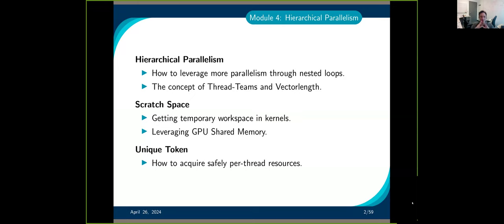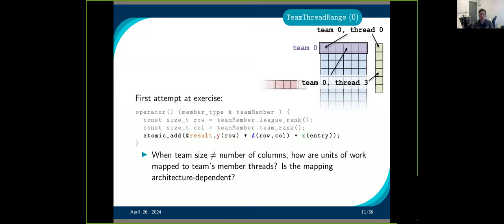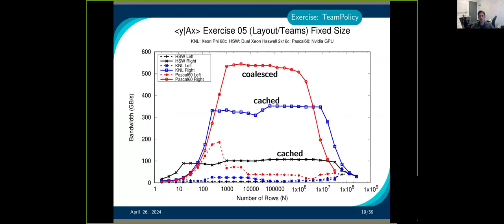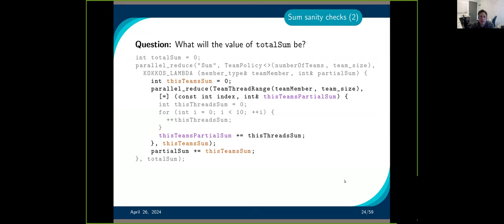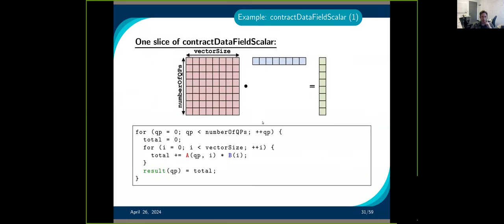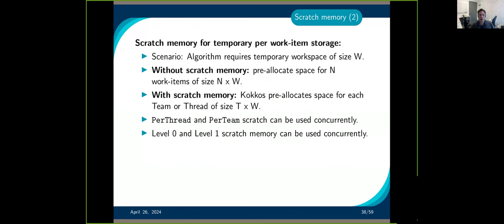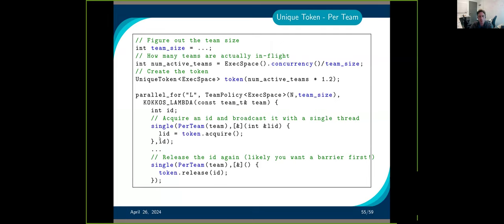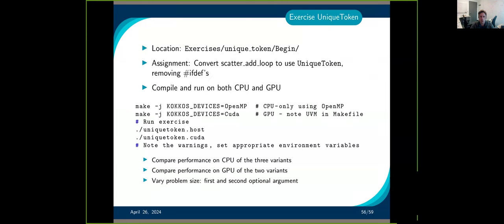Day 2, New Users- Video2: Hierarchical Parallelism